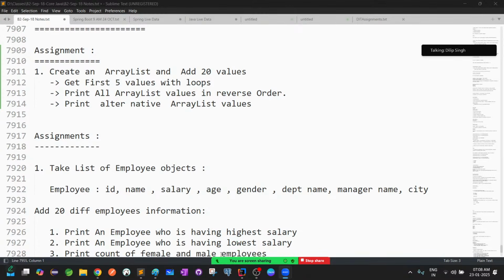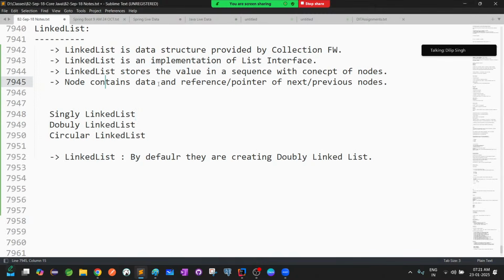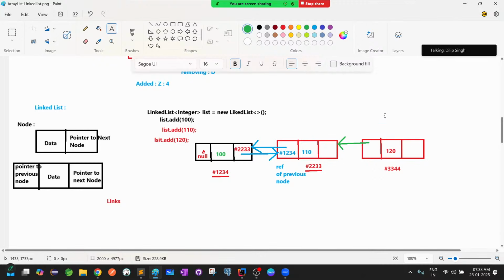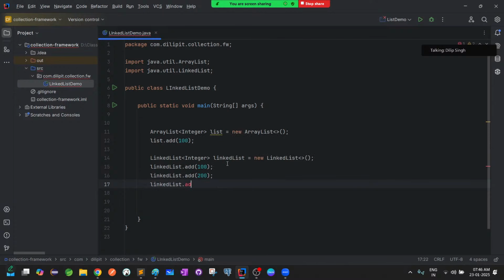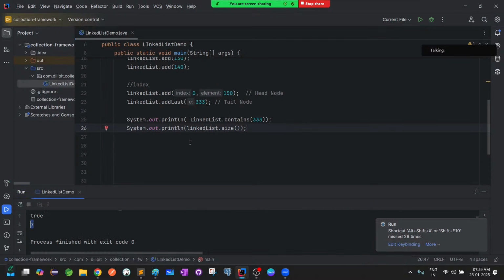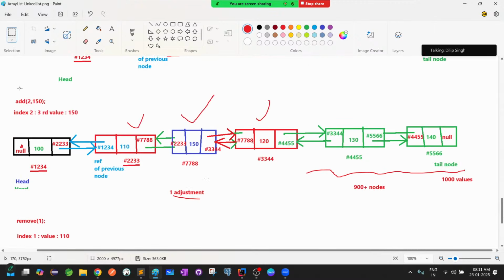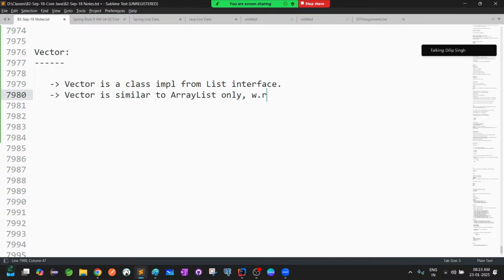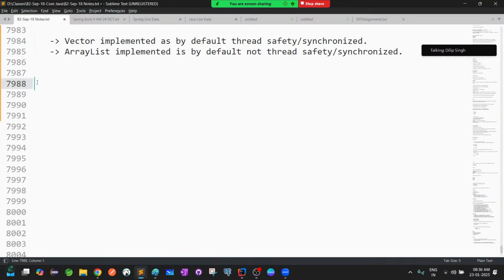JAVA Course - Session 81 | Collections Framework | List | ArrayList v/s LinkedList v/s Vector